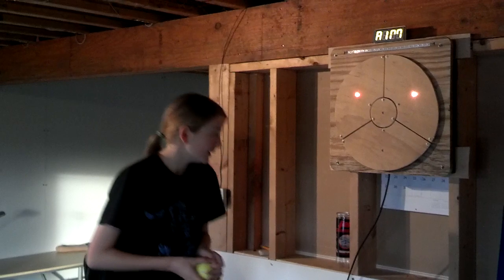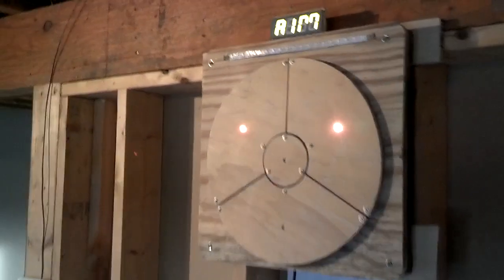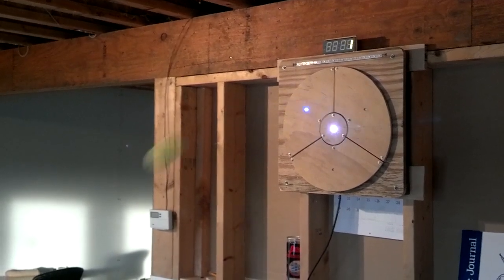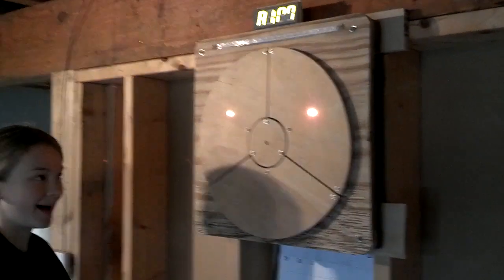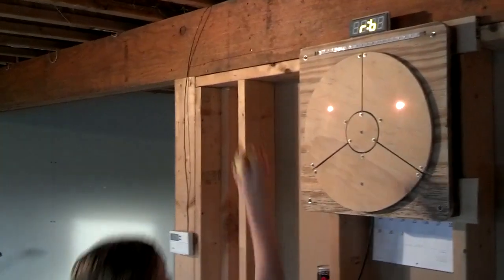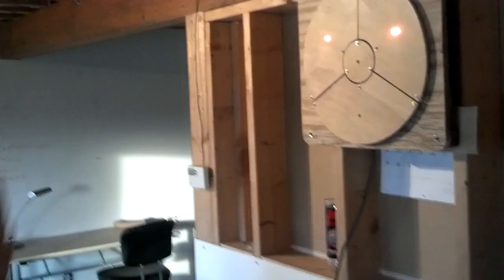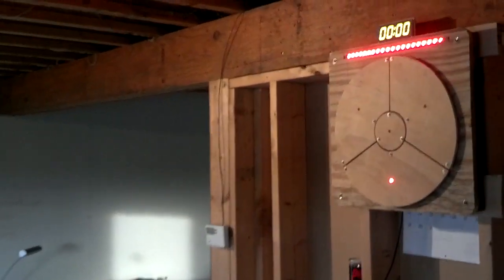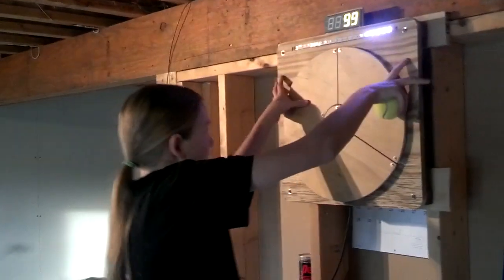Das Blinken Bonken!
An Adruino game platform for ball throwing mania!